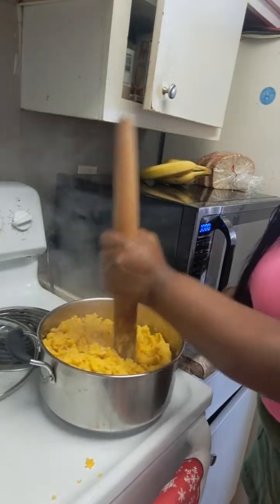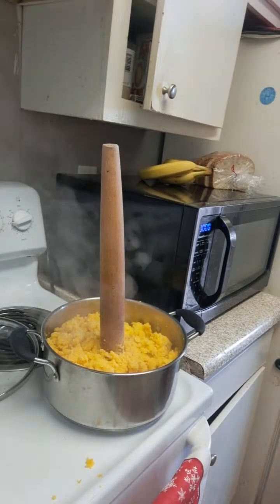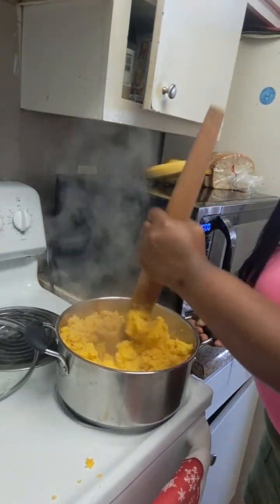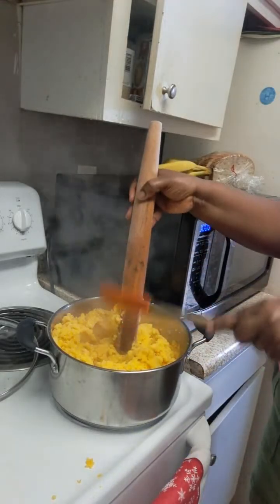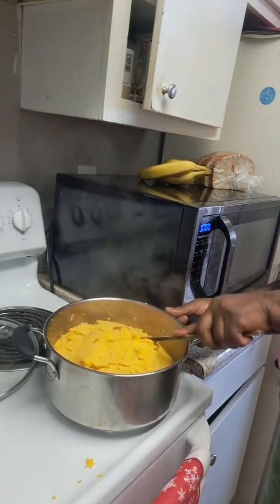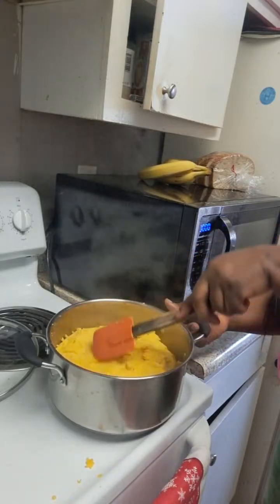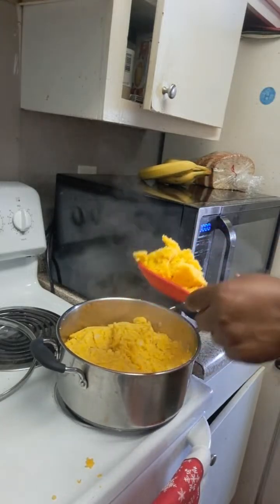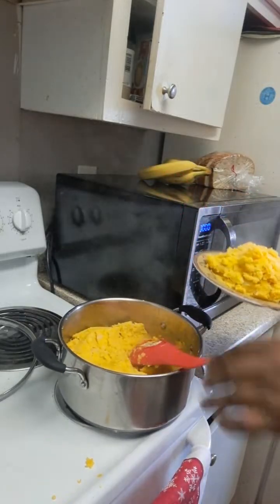Cooking Everything: Kondre to Fish to Turkey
how to survive in the USA, procastination and how to deal with it, how to cook rice, how to cook kondre, how to cook porridge plantains, how to roast fish,how to grill turkey